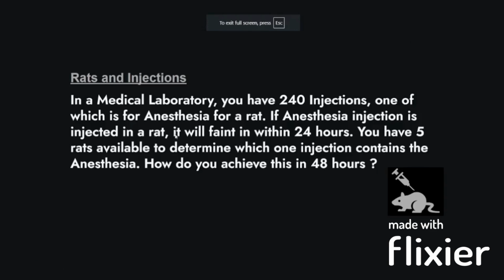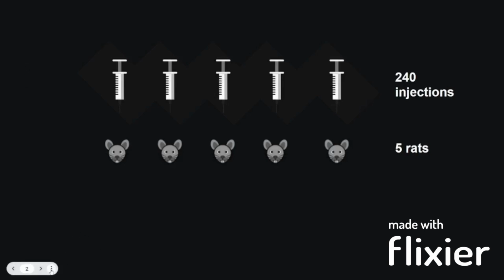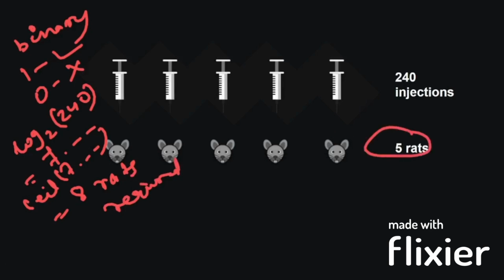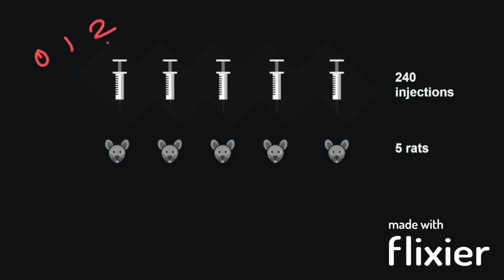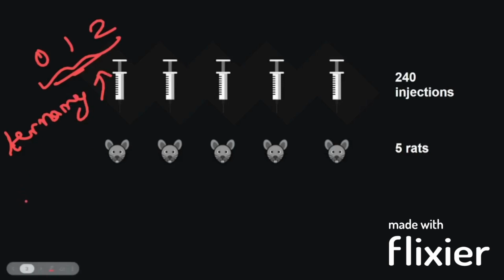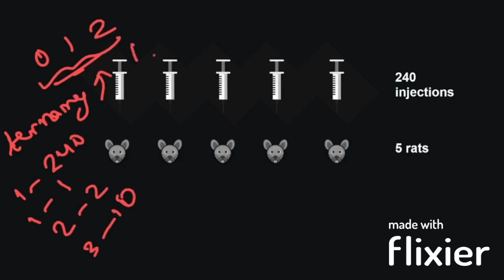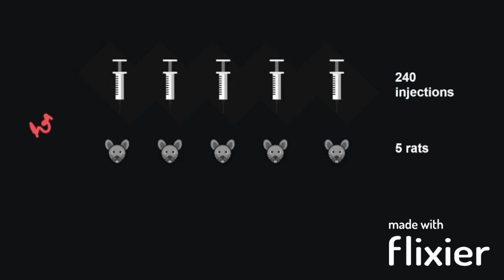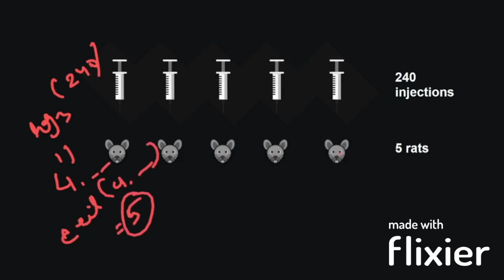Rat and Injection Puzzle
Interview Puzzles